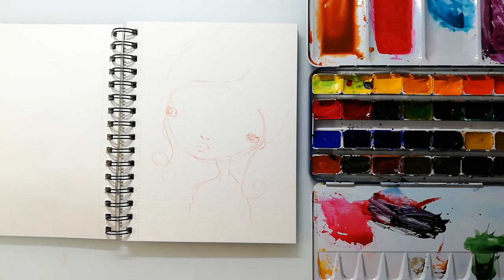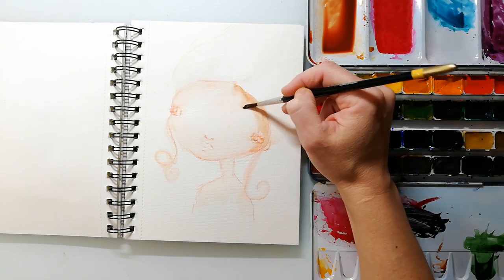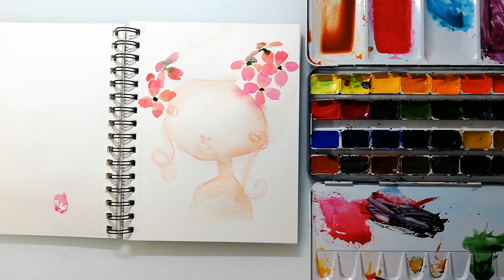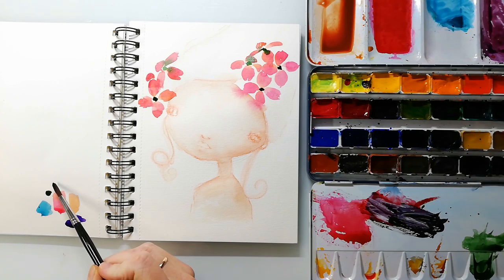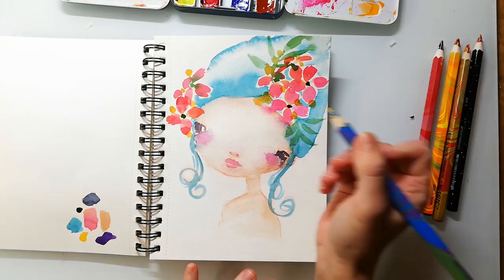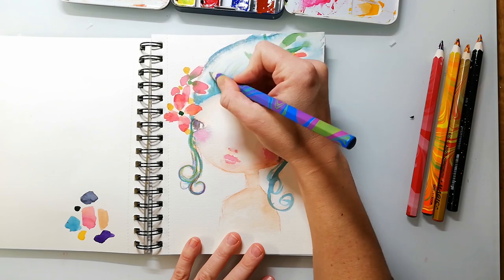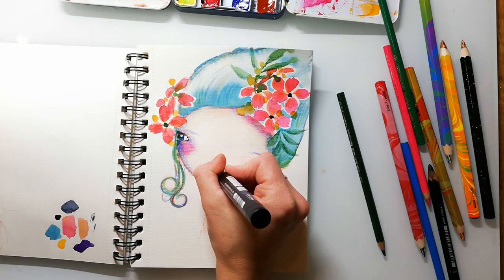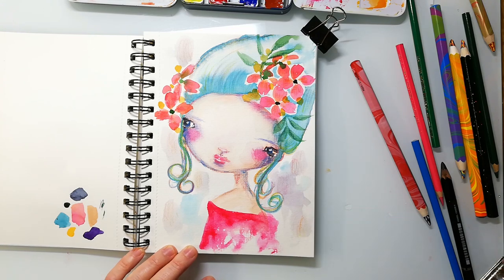Whimsical Girl Face - Art Journal Process inspired by Jane Davenport and Mindy Lacefield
Whimsical cute girl portrait painting tutorial in mixed media. I use watercolors from Rosa Gallery and Magical Pencils from Koh-I-Noor. I am very much inspired by Jane Davenport and Mindy Lacefield recently.
I am currently learning how to paint watercolor flowers on skillshare here is one of my favourite watercolor artists - Garima Srivastava- over on skillshare
You can try skillshare for 2 month for free with this code: igamb3817

/UCwGTBuouaXgTP5mojbJ5TeQ

Check out the Arteza website